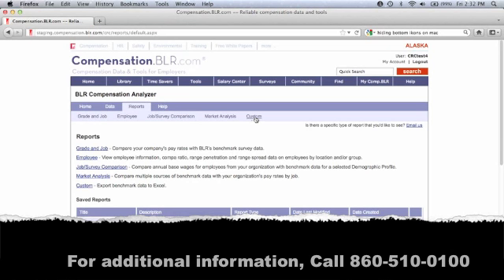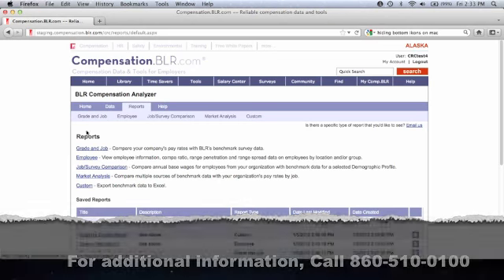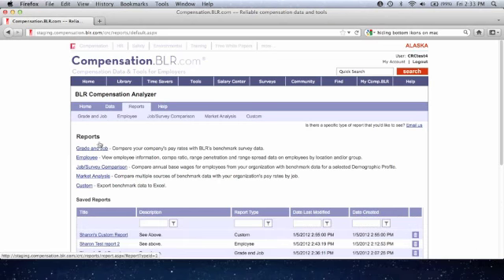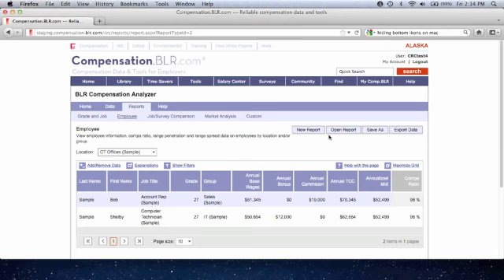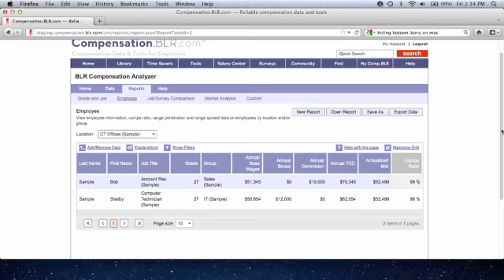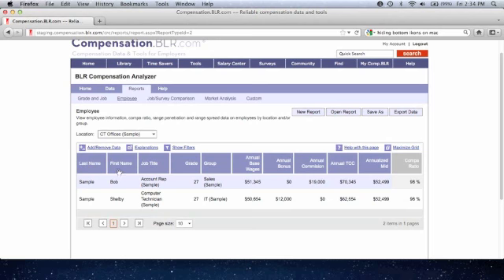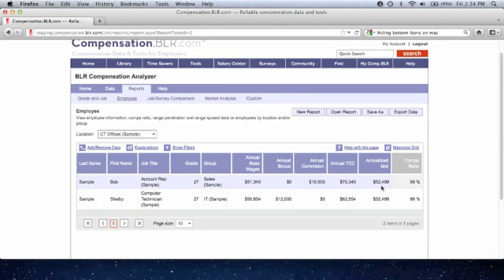Compensation analyzer, reports, employee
How to use the Employee report in the Compensation Analyzer application in Compensation.blr.com